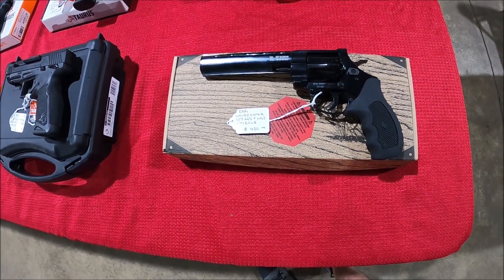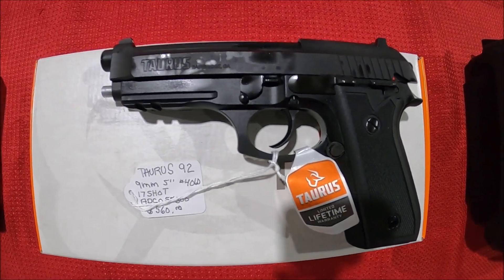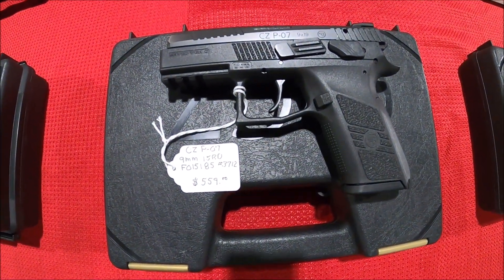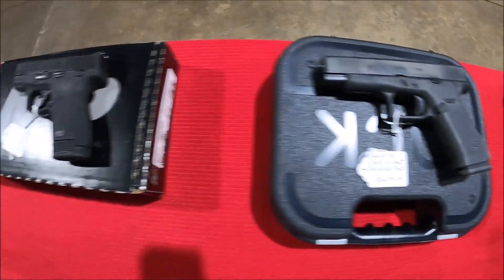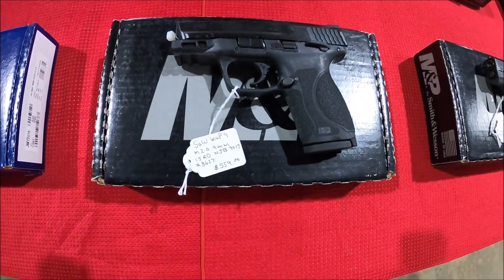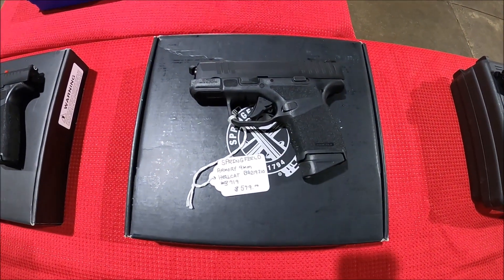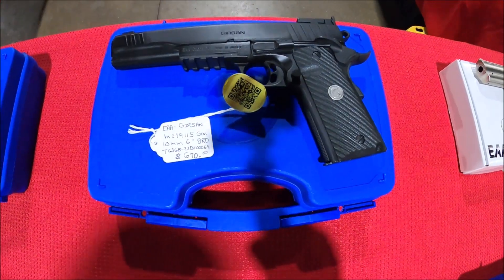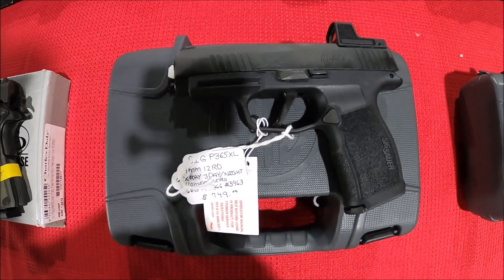We got kicked out of the gun show!!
We take a look at several different pistols at the gun show and then we get kicked out.  Glock, Springfield, Girsan, Smith and Wesson, EAA and more.